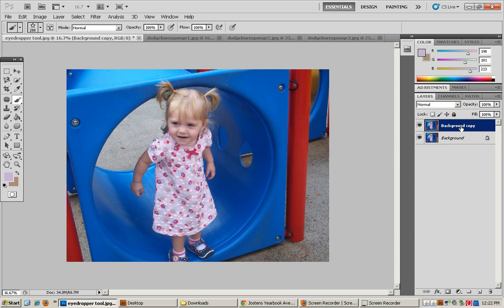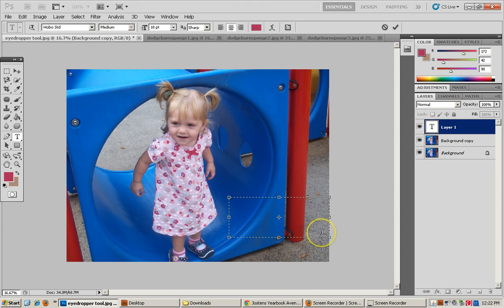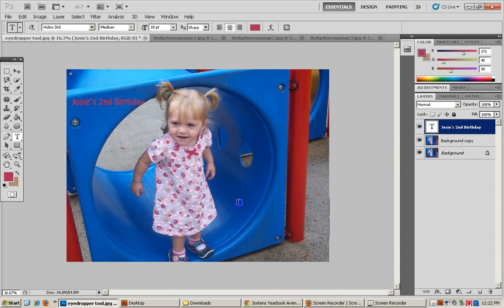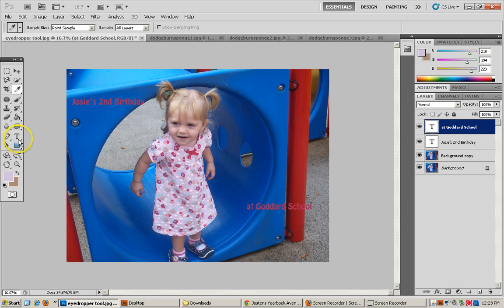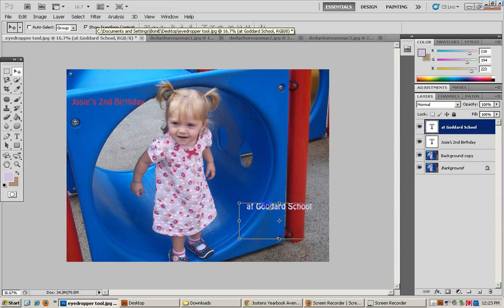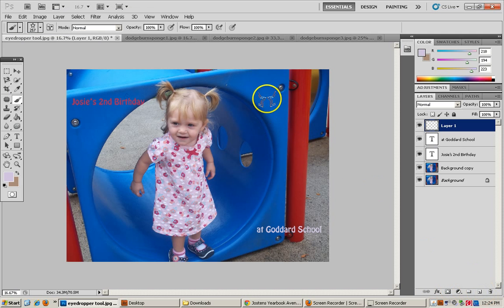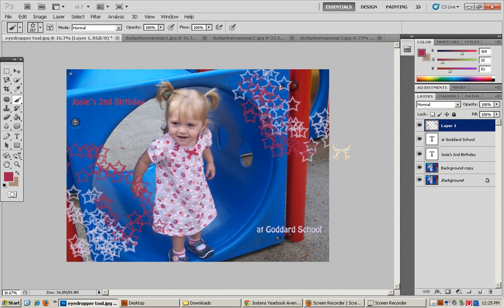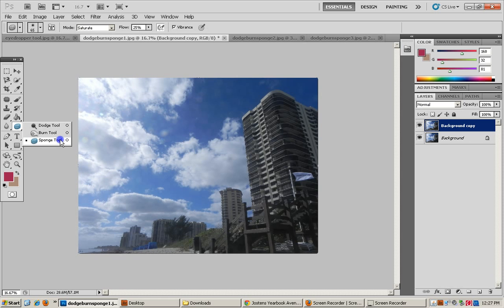LV2 Tutorial #15: Eyedropper Tool